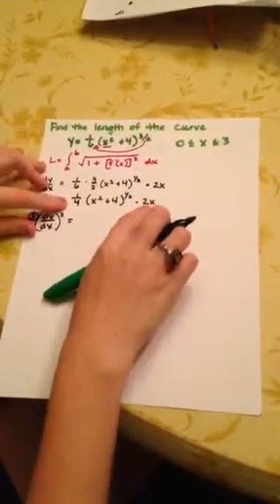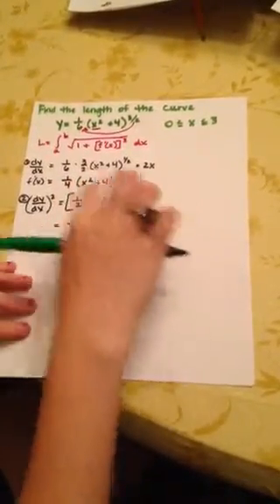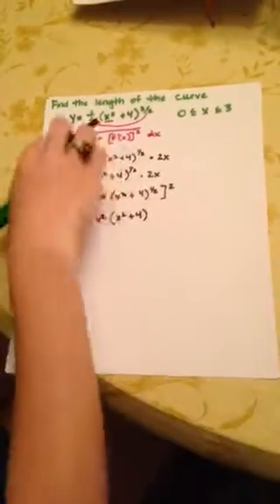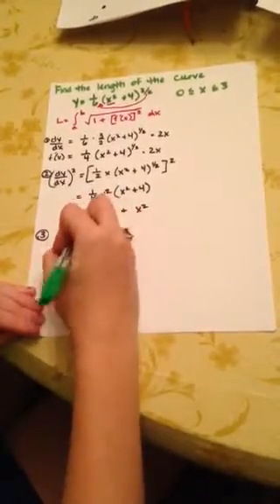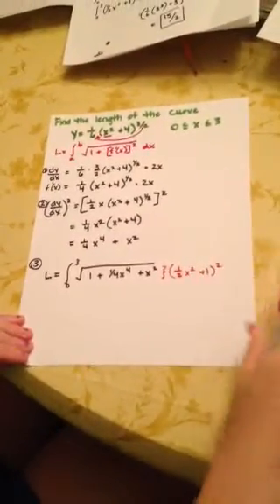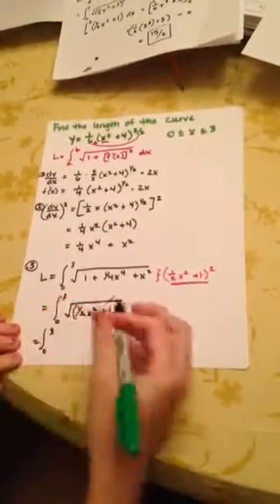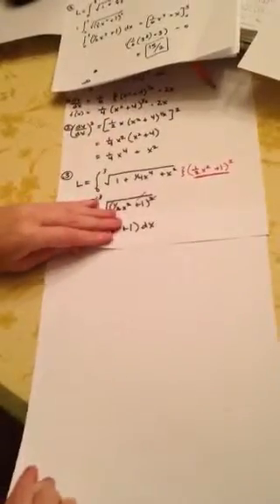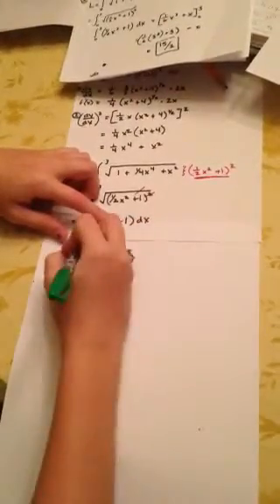MTH 1770 length of the curve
Katie Tucker Chp. 8 review problem #1